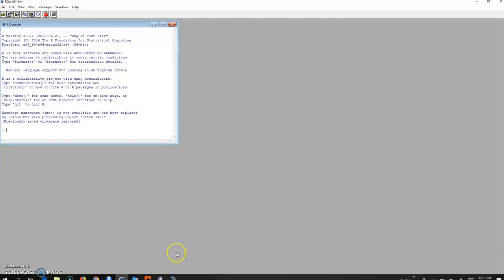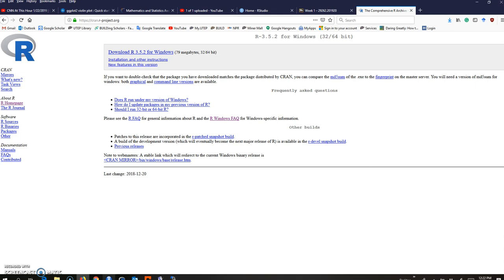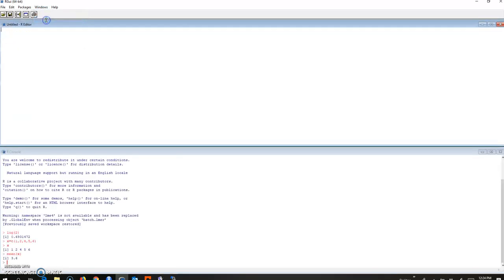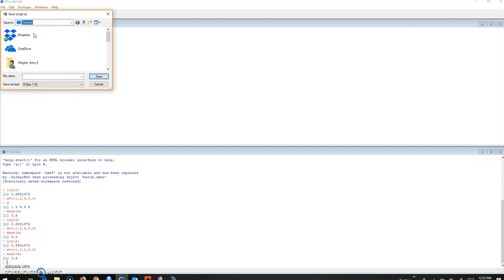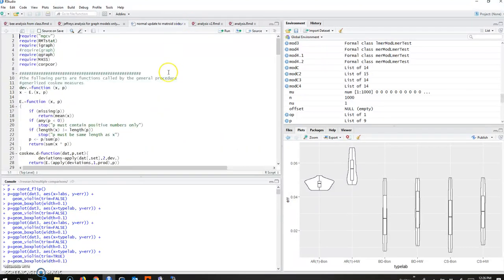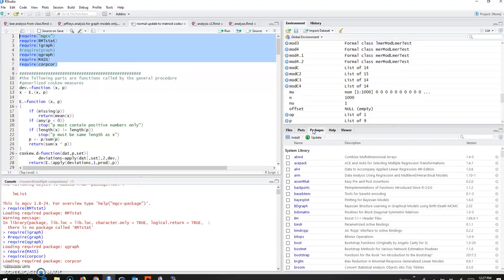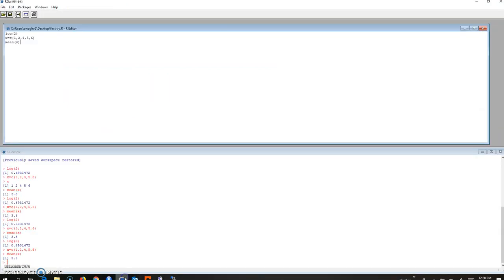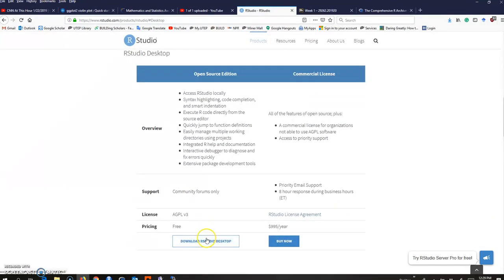Installing R and RStudio